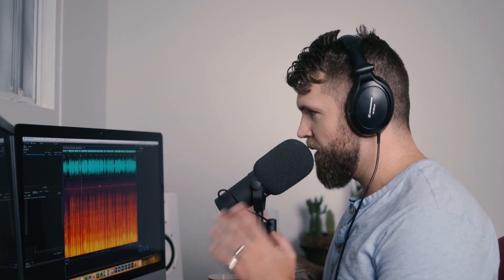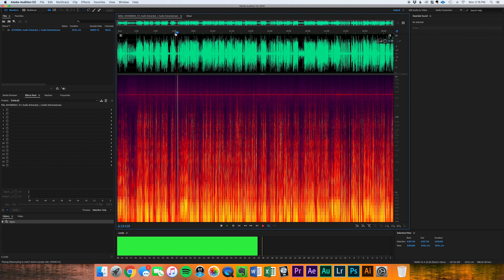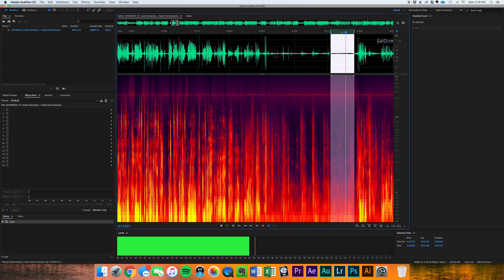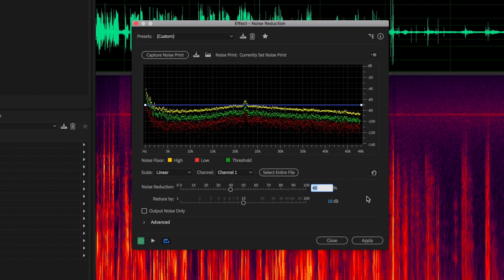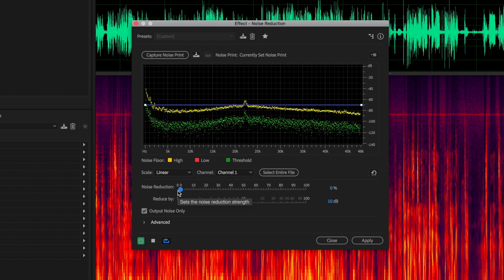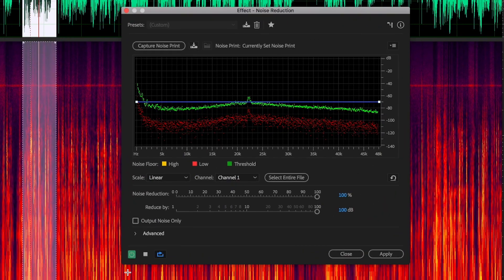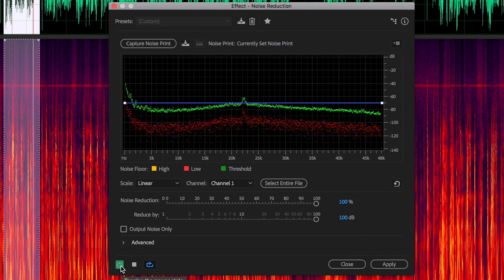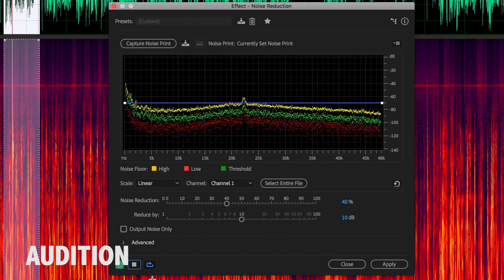Noise REDUCTION and Restoration in Adobe Audition 2018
If you've ever recorded an interview, you know you can't really control much of the "ambiance" or room tone in the particular location you're in.  Sometimes that's the air conditioner, other appliances, or even a cheap microphone with a loud hissing noise floor.  These elements can clutter your video mix and cause problems. Adobe audition noise reduction and restoration tutorial.  How do you remove unwanted noise?  How do you use the noise reduction plugin in Adobe Audition?  Hopefully this helps! 2018 Version.